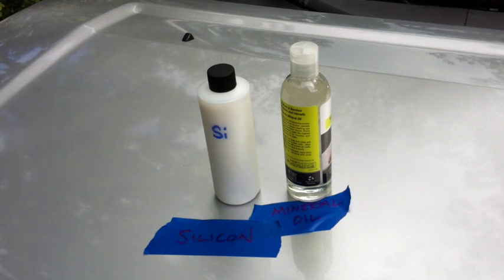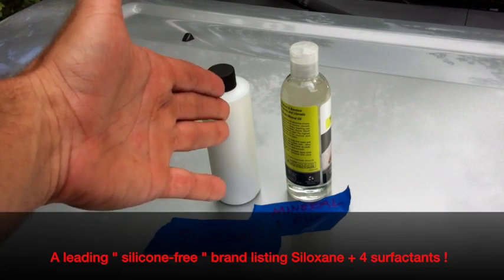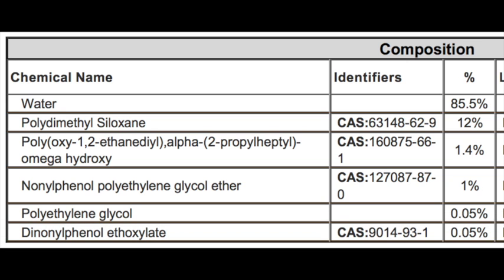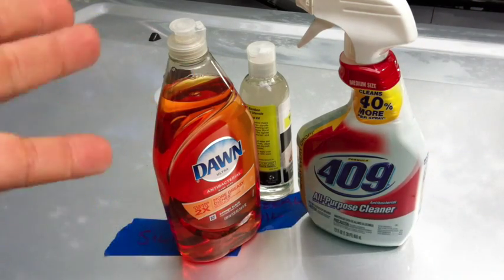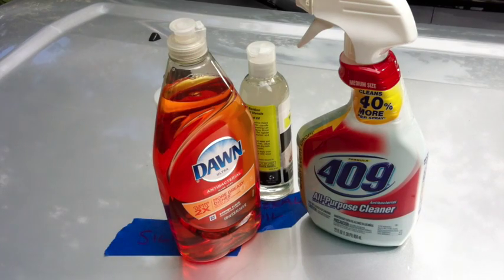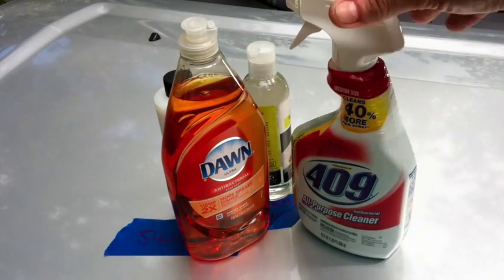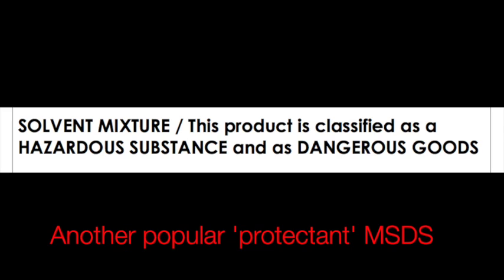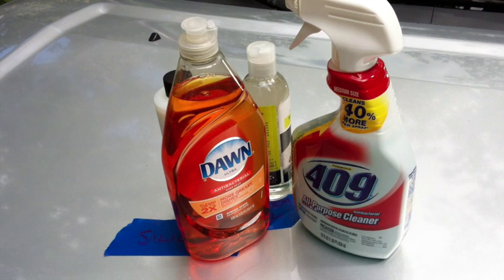NEVER USE PROTECTANTS - most all protectants are solvent base!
Typical protectants and even modern 'cheap ceramics':

  If it feels SLIPPERY, it’s slowly drying your tires, fading the trim, and cracking the vinyl.

      The FOUR MAJOR FACTORS FOR FADING AND DRY ROT of TIRES, PLASTIC, & VINYL:
• Ultraviolet (UV) Light
• Ozone
• Protectants
• Chemicals

All of these attack the long hydrocarbon chains of the rubber, trim, and vinyl skin by breaking these bonds, which shortens the molecules and causes a loss of elasticity and other properties. The results show as plastic fading, vinyl cracking, tire dry rot, or tire cracking. They gradually damage both the function and beauty of these materials. This damage can result in economic losses as a result of the increased costs of maintenance, upkeep, and replacement.

Tire manufacturers add two primary sacrificial protectants to the rubber to protect against ozone: synthetic/natural waxes, and carbon black. Ozone attacks the wax and depletes it. As the tire rolls, additional wax is forced to the surface of the tire. This oxidized wax will appear brown on the tire surface, a process referred to as “blooming.” This blooming refreshes the surface wax level. A tire that has not been flexed will have the wax depleted by ozone and protectants, which will promote degradation, tire cracking, and dry rot. So driving actually helps prevent tire dry rot!

Another sacrificial protectant added by manufacturers to protect against UV is carbon black. This is why tires and trim are almost always black. The carbon black will turn gray as it absorbs UV and protects the rubber and plastics.

Vinyl surfaces have a protective skin that is depleted by off-gassing. Protectants can actually dissolve the oils in the skin and hasten the premature formation of cracks and fading in the vinyl. Although plastic surfaces have no “skin,” similar effects occur in them, resulting in plastic fading.

So, HOW TO PREVENT FADING PLASTIC, VINYL CRACKING, and TIRE ROT?

NUMBER ONE - Keep out of the sun as much as possible. UV exposure is the number-one reason for fading and cracking.

NUMBER TWO - Block ozone. Ozone is a highly reactive gas composed of three oxygen atoms that is both a natural and man-made product (such as in hot tub oxidizer). Ozone can cause substantial damage to a variety of materials such as vinyl, plastics, fabrics, paint and rubber.

NUMBER THREE - Stop the use of so-called “protectants” or “ceramic tire dressing.” Almost ALL of these types of products, regardless of manufacturer claims of being petrochemical-free, silicone-free, oil-based, or water-based, are a combination of silicone, oil, polysiloxane and emulsifiers. Emulsifiers, wetting agents, solvents, surfactants, dispersants, and detergents are all components of protectants. These products simply enhance the appearance by providing temporary hydration and shine of the surface.

Keep in mind that a solvent will break down any surface over time Protectants emulsify the protective waxes in rubber and deplete them. Most protectants would be more appropriately labeled as “cleaners with shiny stuff mixed in” and some tire manufacturers may not honor their tire warranties for damages if the use of such protectant products detected.

NUMBER FOUR - Consider your choice and use of cleaners. Tire cleaners and automated washes use high pH cleaners which do the job of cleaning, yet will eventually degrade the surface substrates. You will find that the RENEW PROTECT treated surfaces will require much less cleaning and even eliminate the need for tire cleaners.

VIEW OUR FULL LINE OF CERAMIC INFUSED PRODUCTS.